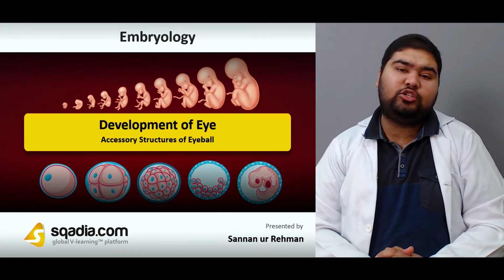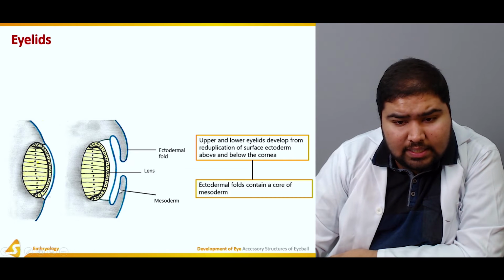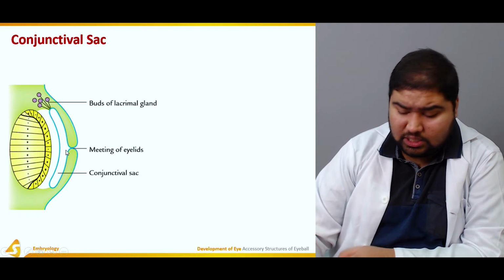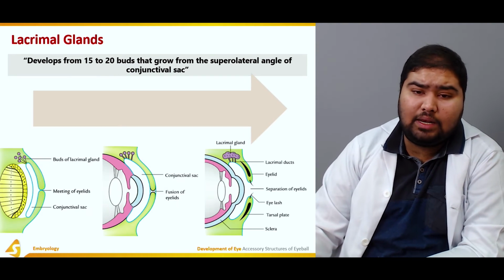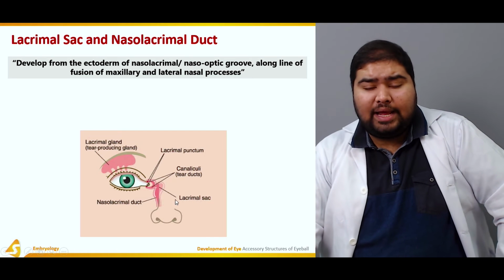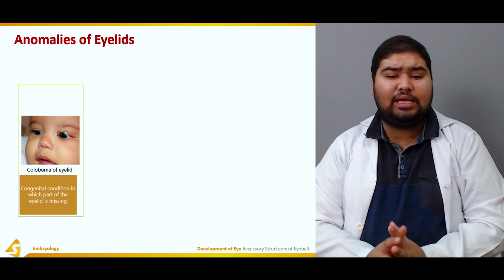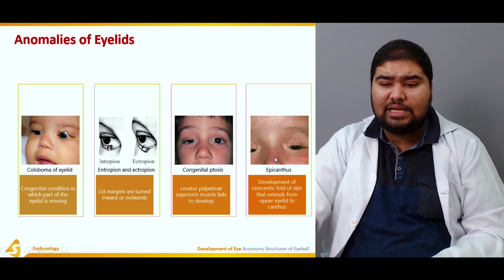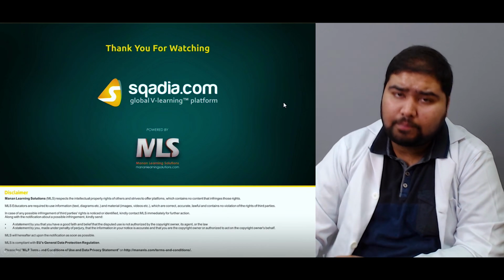Development of Eye | Accessory Structures of Eyeball